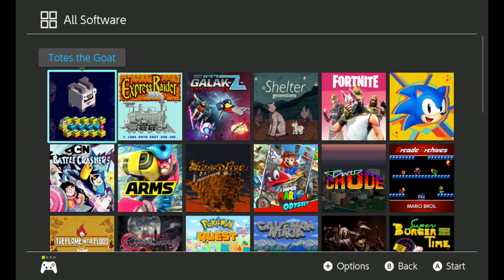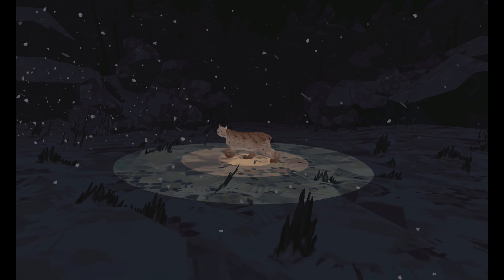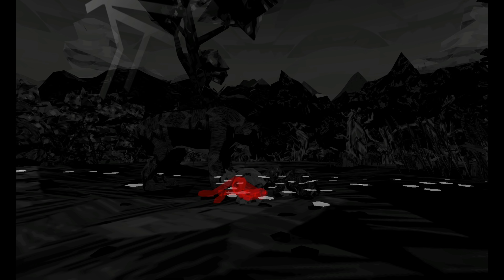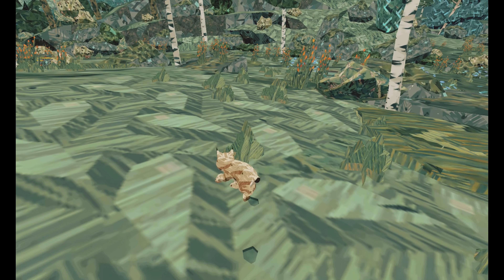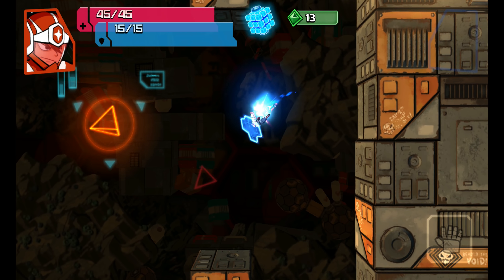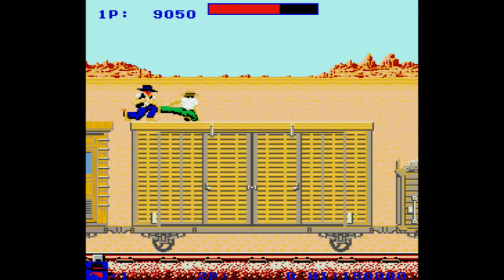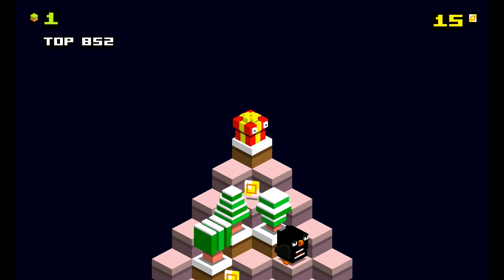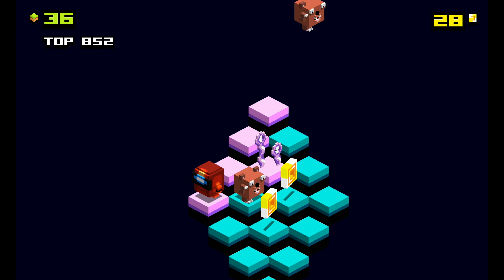Nintendo Switch eShop Titles That You Might Have Missed!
There is a ton of games being released both physical and digitally on the Nintendo Switch.  With over 15-25 games coming out every week, there are many that will get overlooked due to competing with larger titles and games that get more media.  In this video, I showcase some games that are less known but might be worth checking out.  What games do you recommend on the Switch?